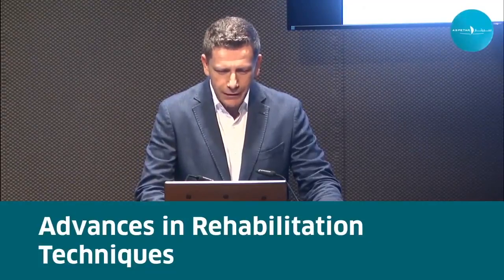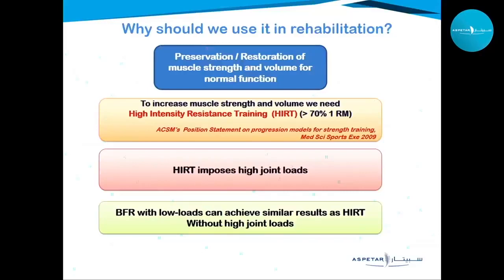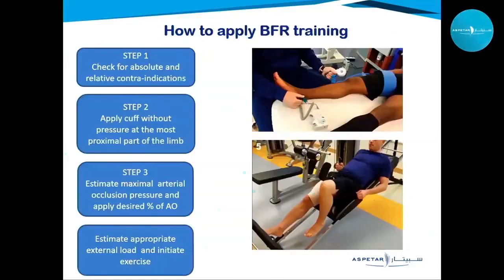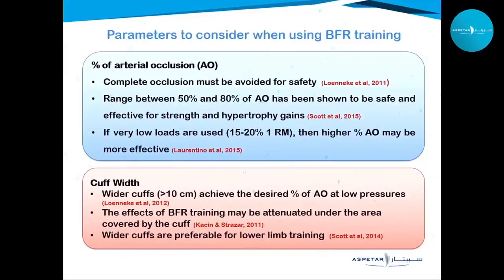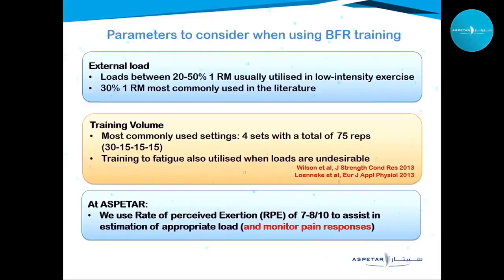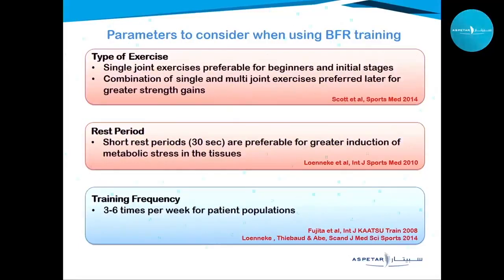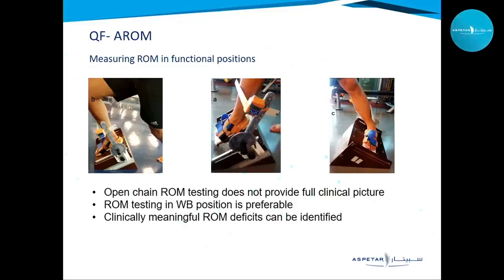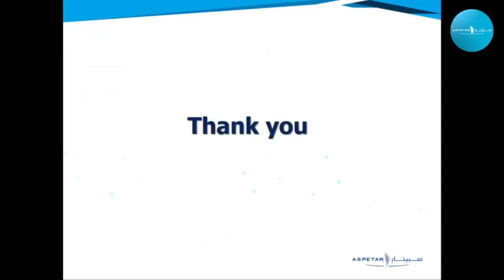“Foot and Ankle” .. Advances in Rehabilitation Techniques.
Speaking head in silhouette  By: Dr Konstantinos Epameinontidis, Senior Physiotherapist – Aspetar